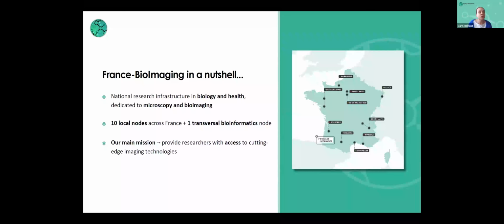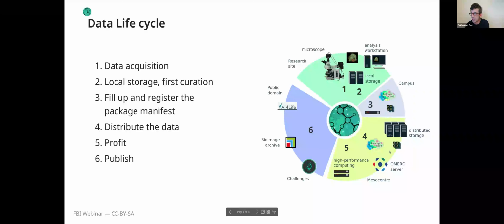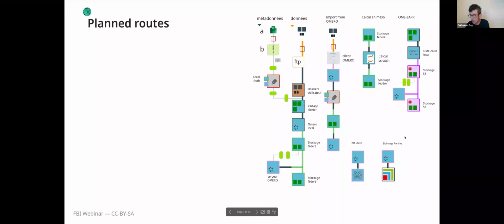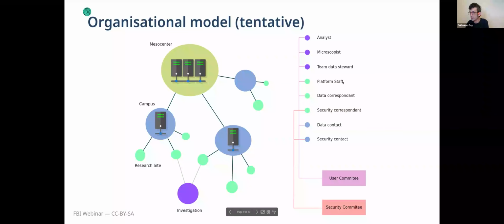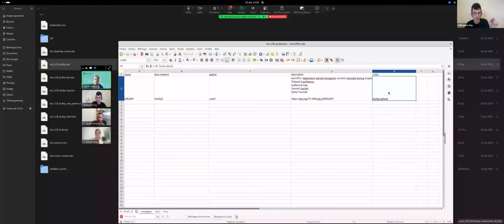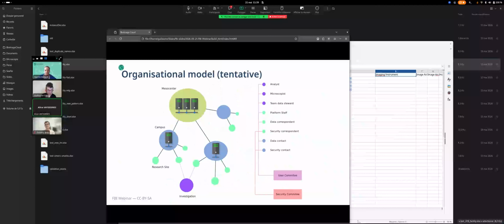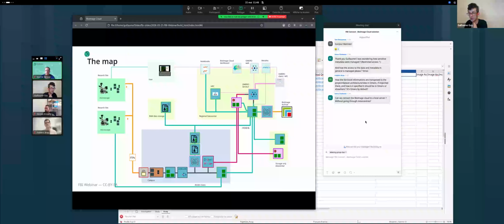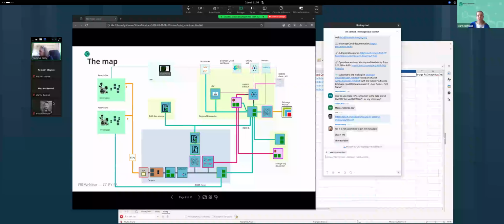Replay webinar FBI Connect - Overview of the Bioimage Cloud solution by Guillaume Gay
Guillaume Gay from the FBI.data team introduced BioImage Cloud, a solution designed to support bioimaging data management.

BioImage Cloud connects OMERO, storage, and computing resources into a unified environment, with the aim of simplifying data workflows. It enables users to organise, access, and reuse imaging data over time, while supporting collaborative work and long-term data management.